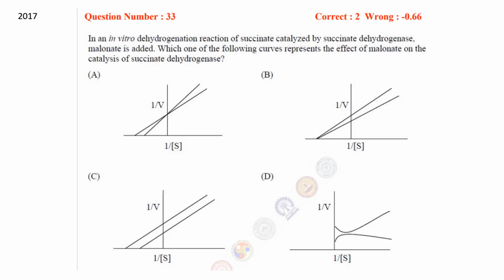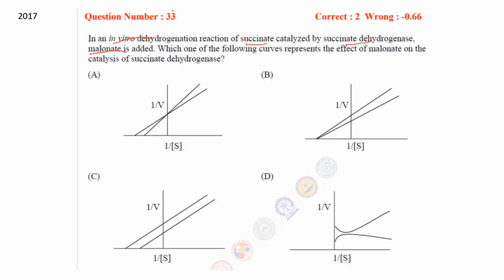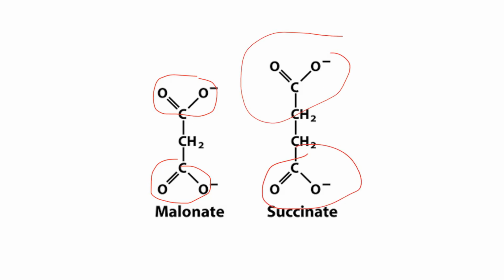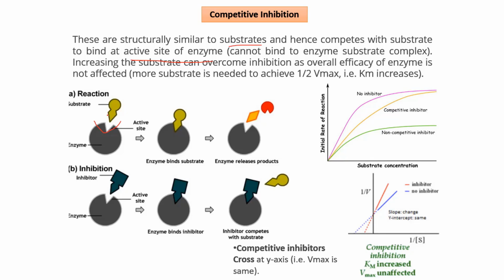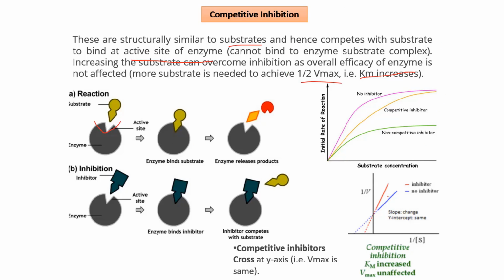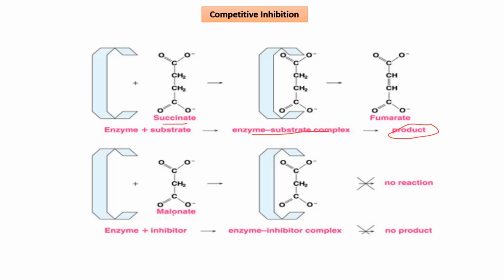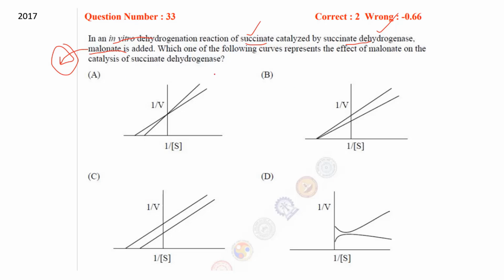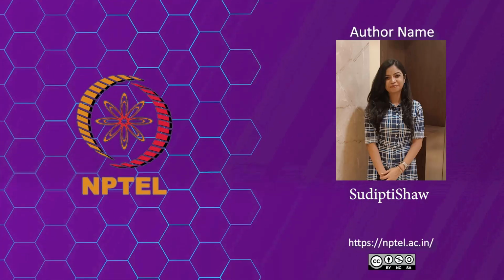Q33 XL-Q 2017